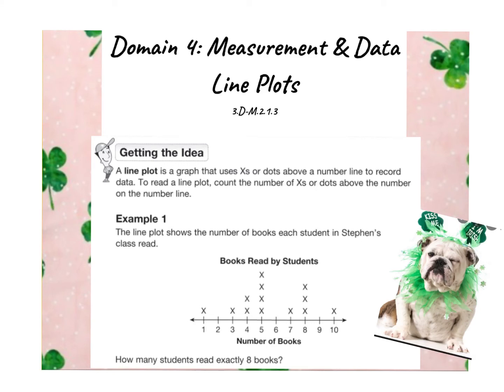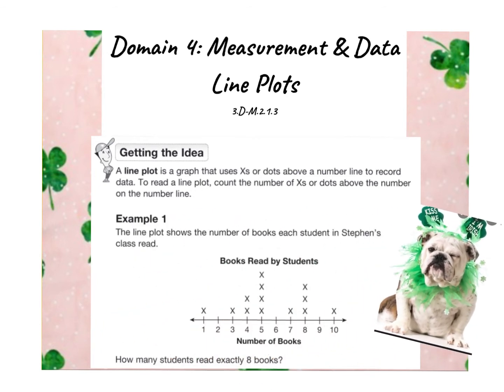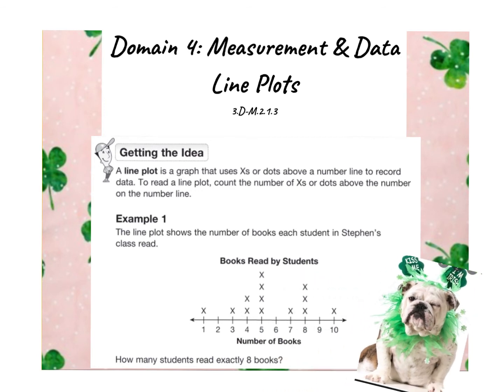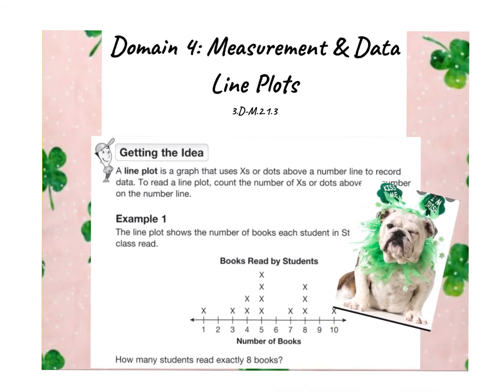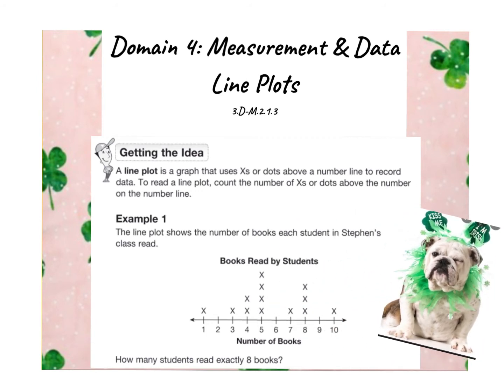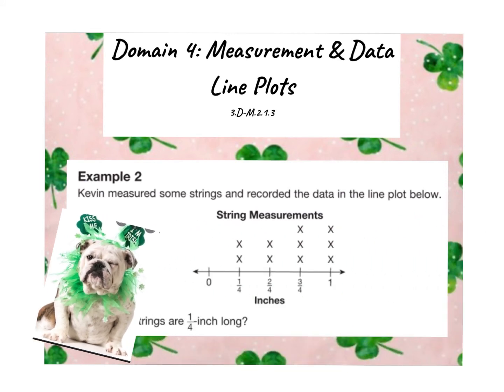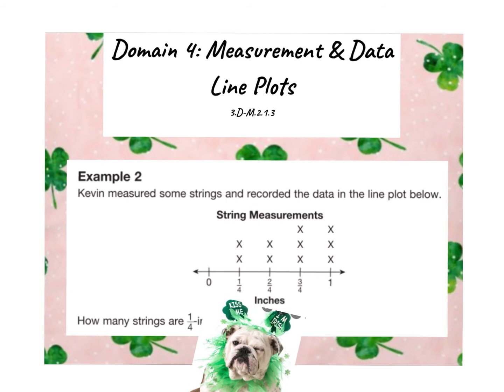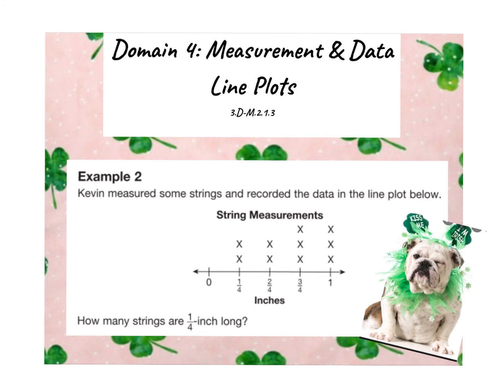Line Plots ~ Day 1.mp4